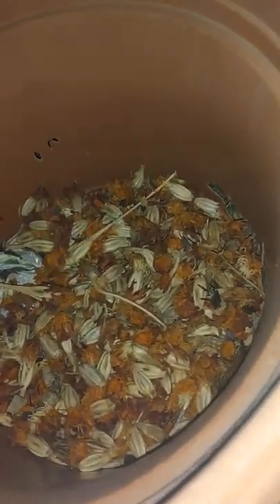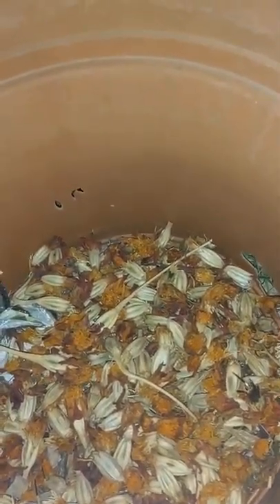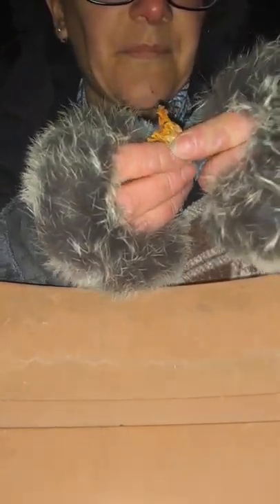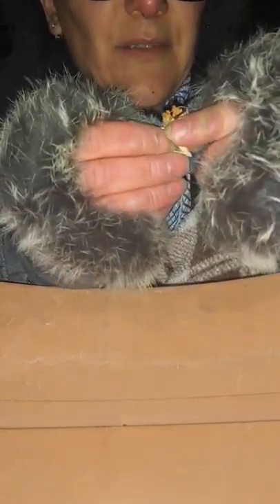Marigold processing and gathering Marigold seeds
Marigold seeds for sale, how to make big spray, natural bug repellent. leave a comment if you would like to purchase some fifth year Marigold seats and we can set something up and I can send you a package for a dollar